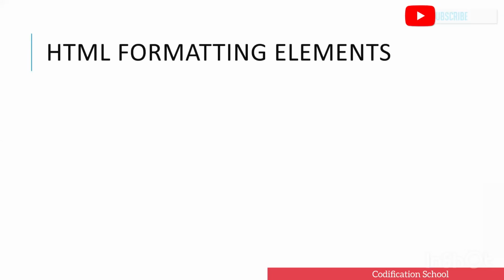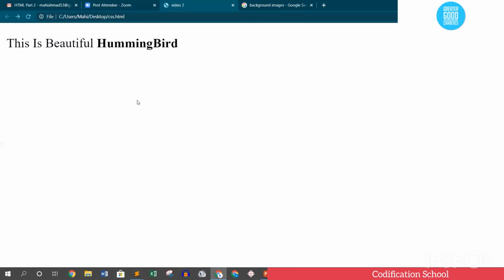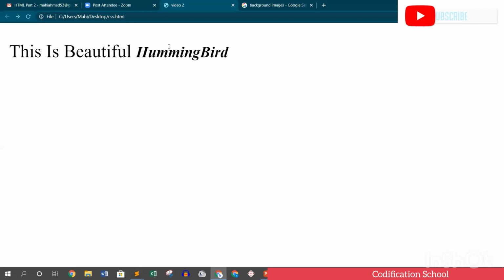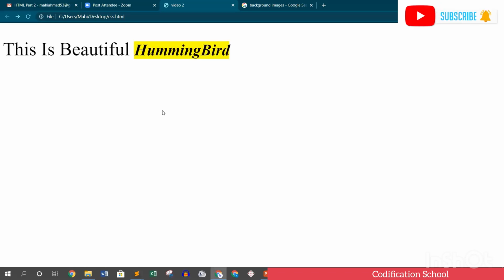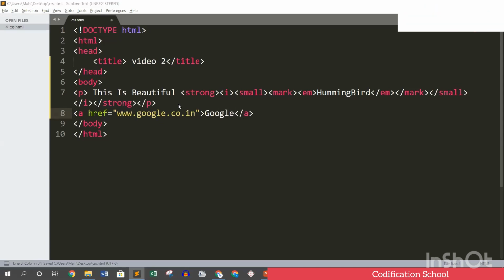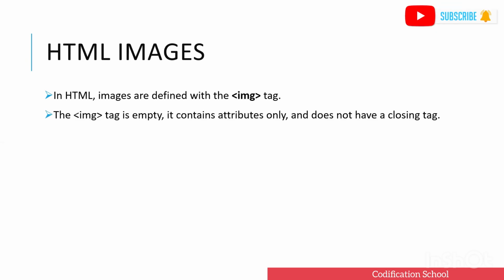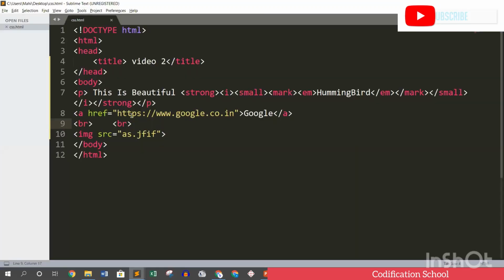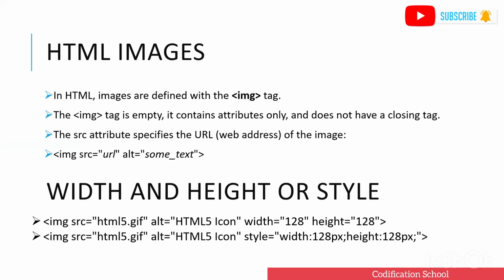Getting Started With HTML Simple Code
How to Create a Website with HTML
HTML Tags Explained
HTML5 Basics Tutorial
Web Development with HTML